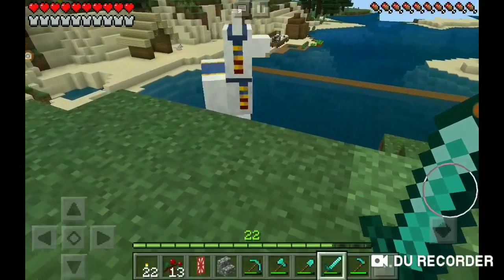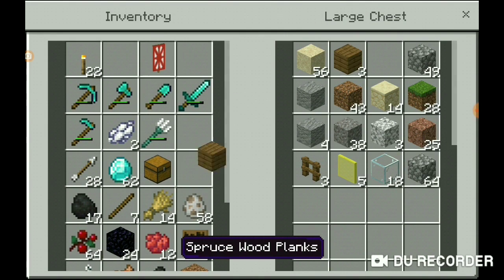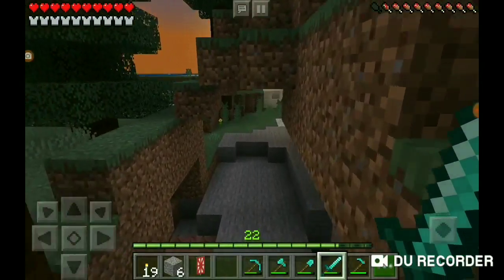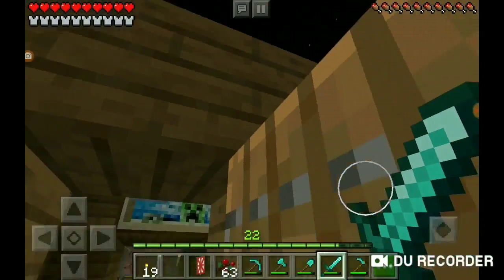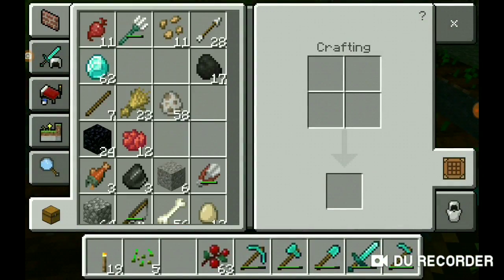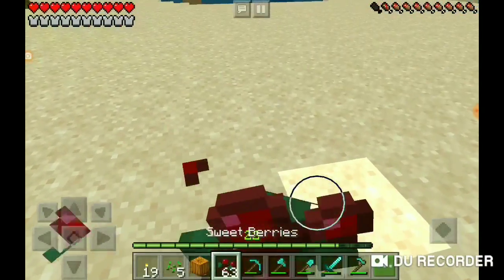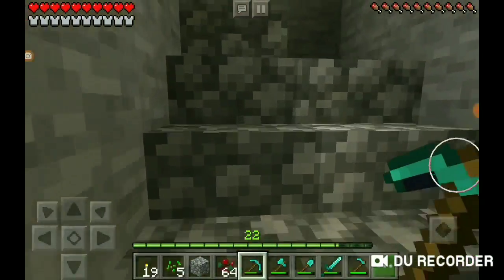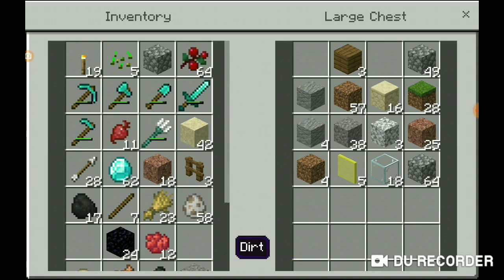Minecraft pt1: PUMKIN PIE!!